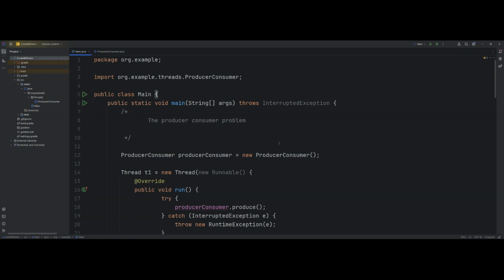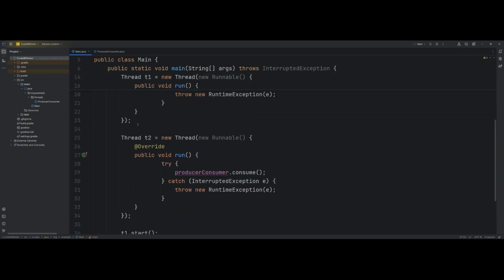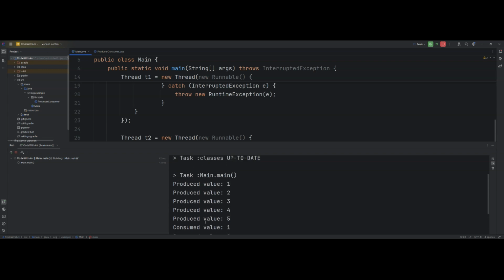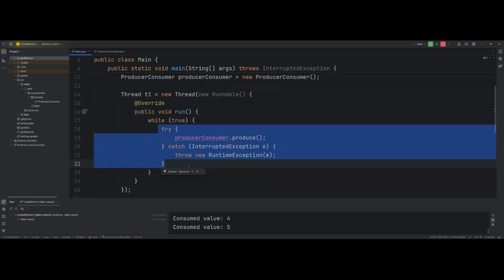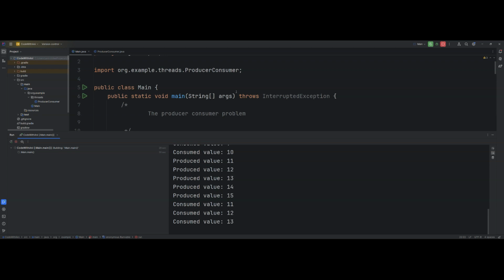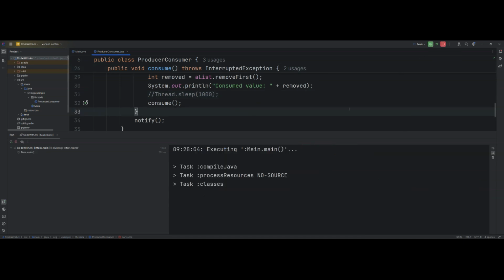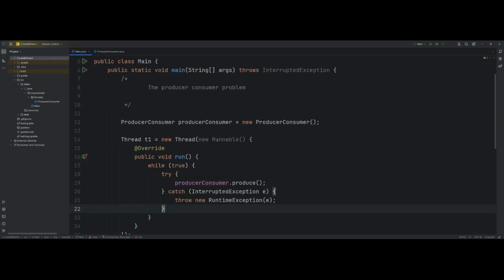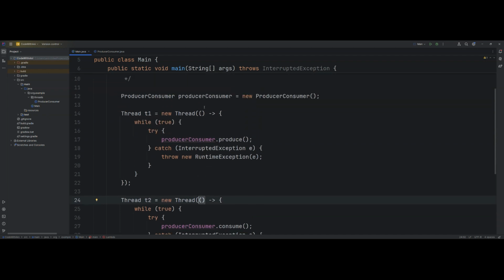Producer-Consumer problem - executing the code (English)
This video executes the producer-consumer code and shows how two threads communicate with each other using wait-notify protocol